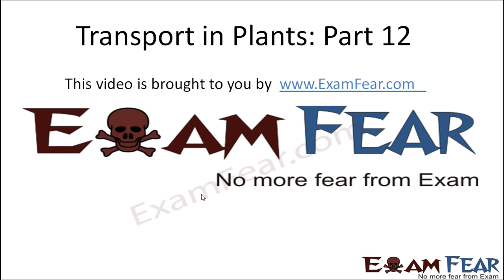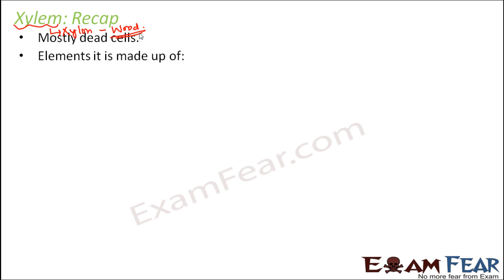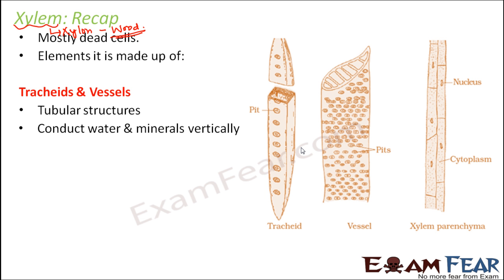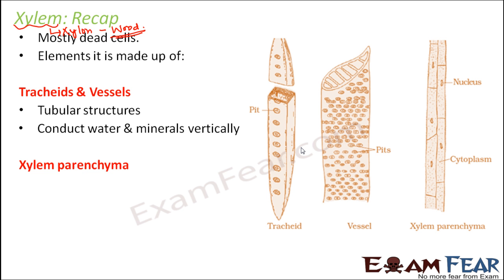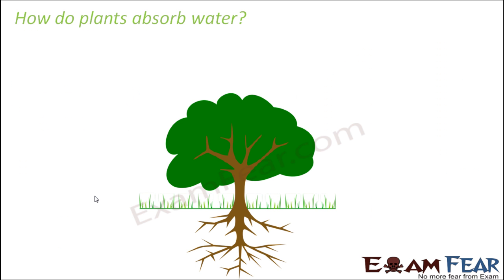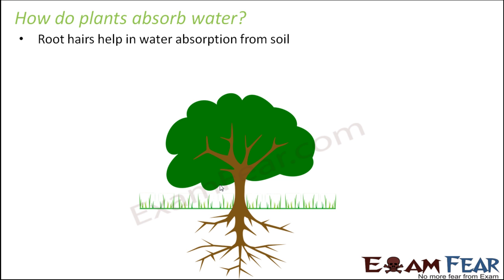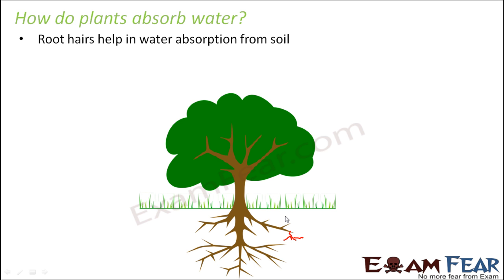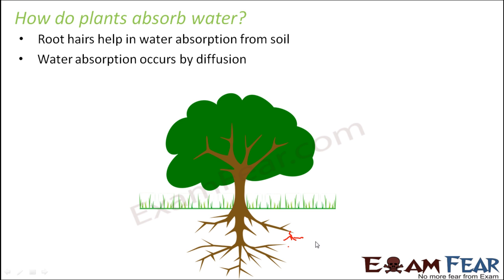Biology Transport in Plants part 12 (Xylem transport: How plants absorb water) CBSE class 11 XI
Biology Transport in Plants part 12 (Xylem transport: How plants absorb water) CBSE class 11 XIs